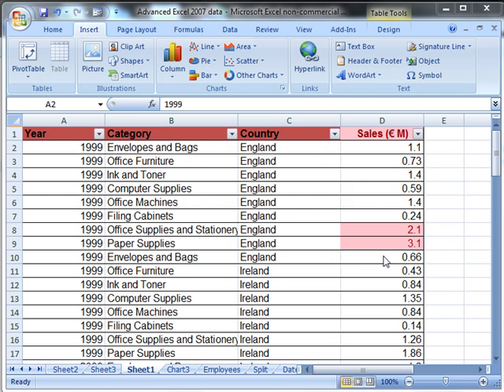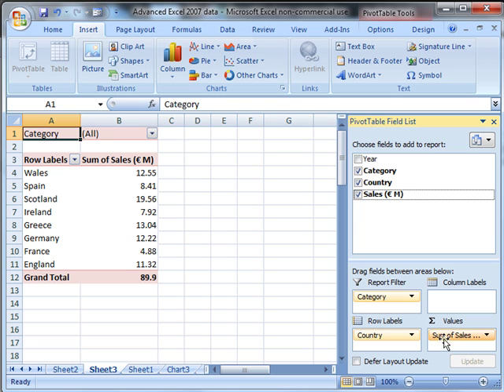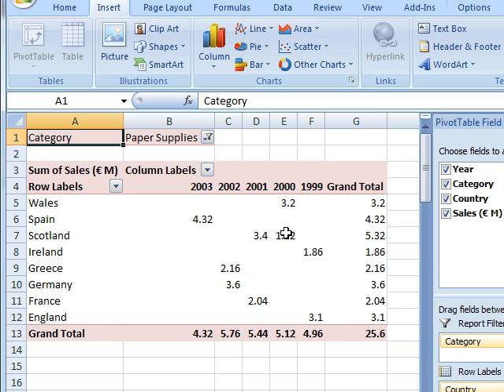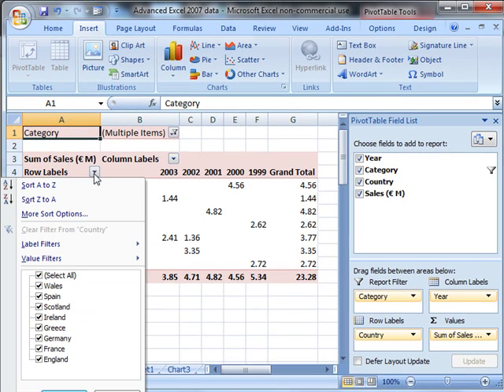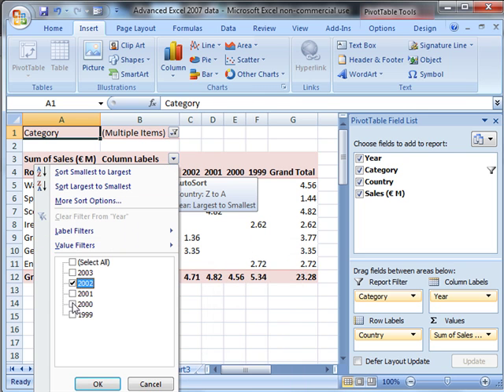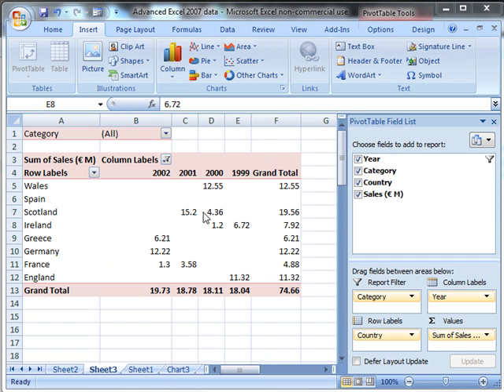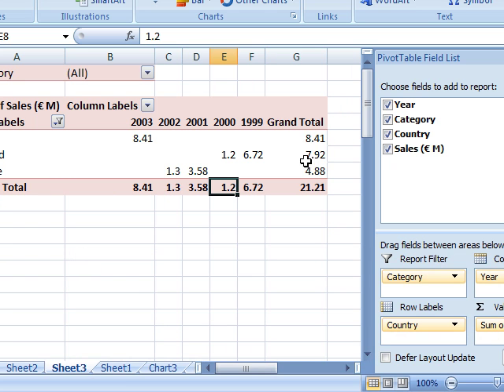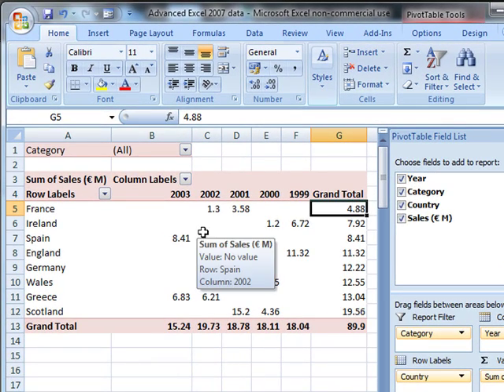AM 4413 Sort and filter data in a pivot table Microsoft Excel 2007 ECDL Advanced ITQ3